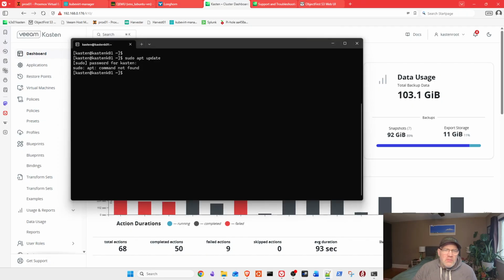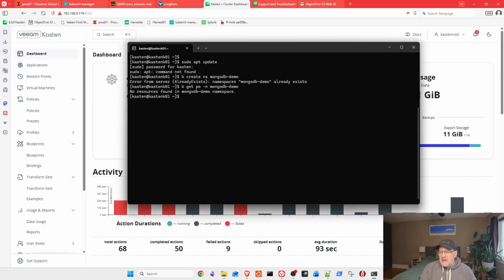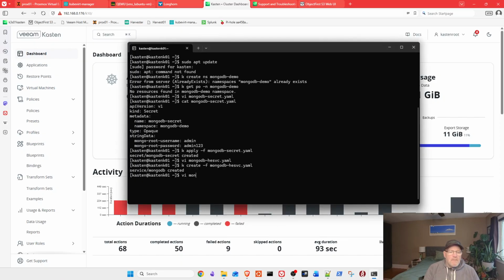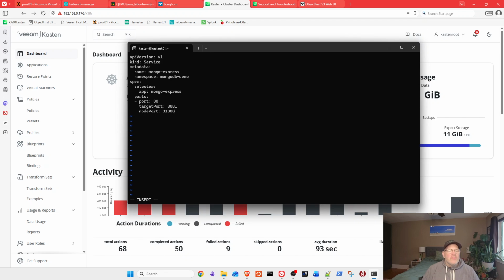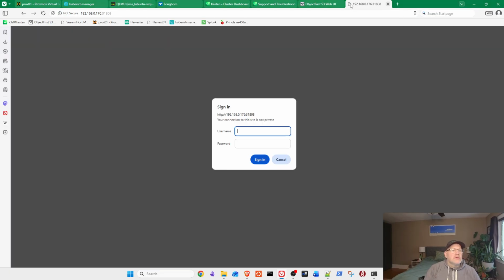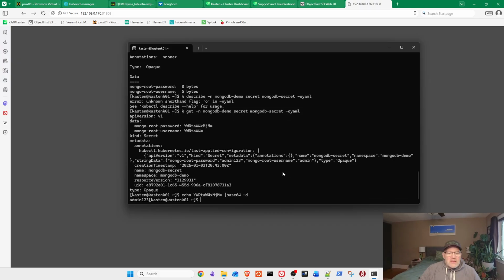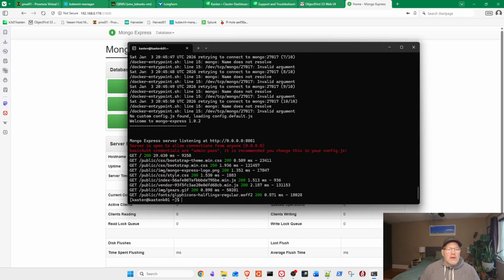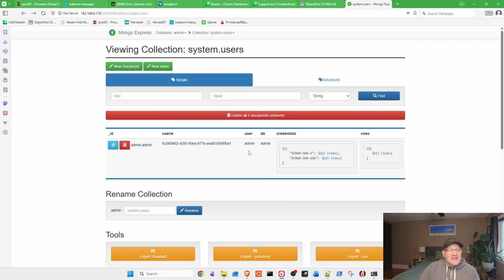Kasten Kickstart Part 13: Installing a Kubernetes Workload